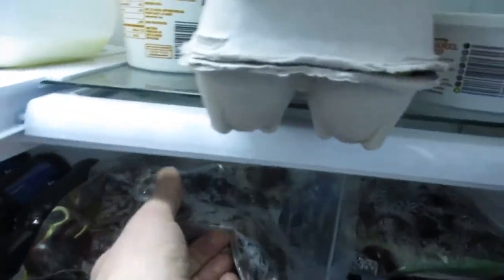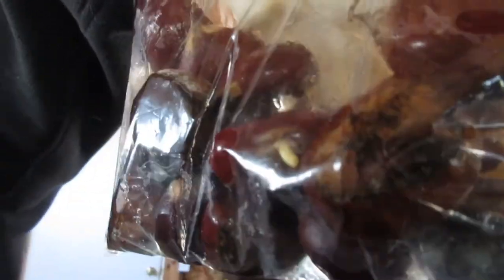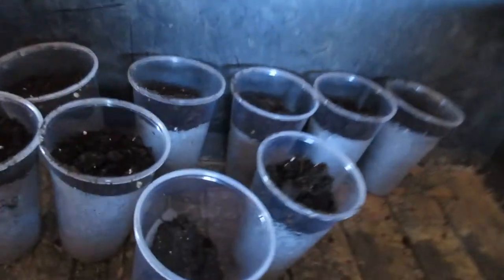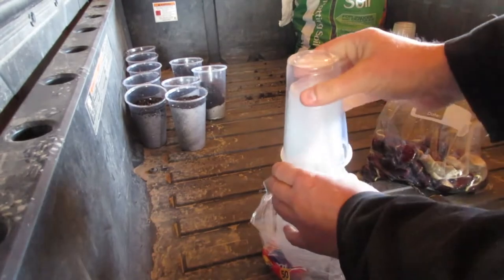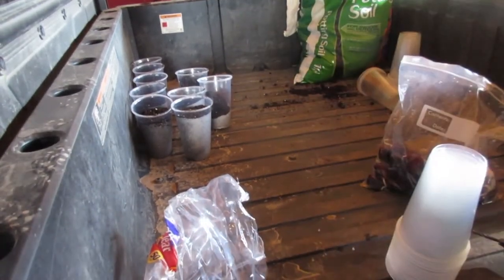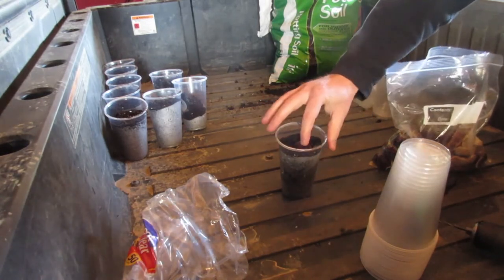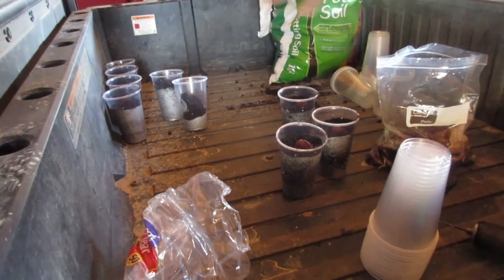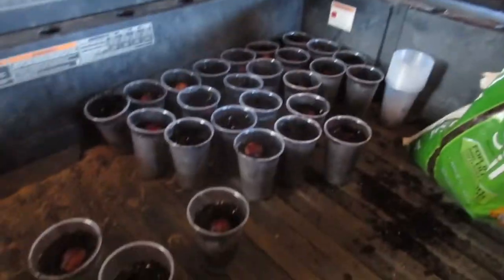SPRING CHESTNUT SPROUTING AND PLANTING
We are ready to see if the chestnuts have sprouted and are ready to plant.

Need a board game for six people?
GET A MARBLEBOARD: goo.gl/VyWNRW

Welcome to our family vlogs!! Most parents of twins we have talked to say, "You won't even remember the first two years!" So just incase that is true we have these videos.  We would like to share our new exciting adventure of having twins with friends and family!!! Also, we would like to have some video memories that the kids can watch and enjoy later in life.

This is video diary or digital scrapbook so we can look back at how we balance working full time with four kids and still have fun by taking family trips. This channel is family-friendly and kid-friendly, so everyone can enjoy!

03192018